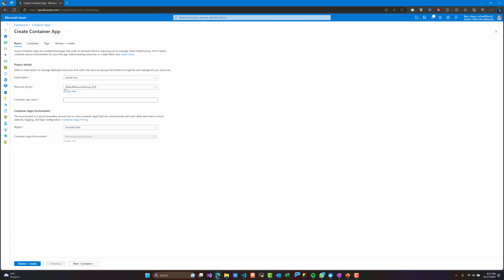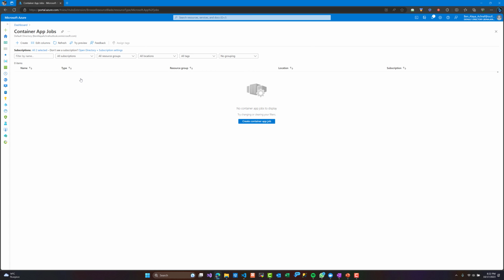1- Introduction to Azure Container Apps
If you're looking to explore the power of containerized applications in Microsoft Azure, you're in the right place.

In this series of  videos, we'll provide you with a comprehensive introduction to Azure Container Apps, covering everything you need to know to get started on your journey. Whether you're an experienced developer or just beginning, we'll break down the concepts, benefits, and how to leverage Azure's robust platform to deploy and manage containerized applications effortlessly.